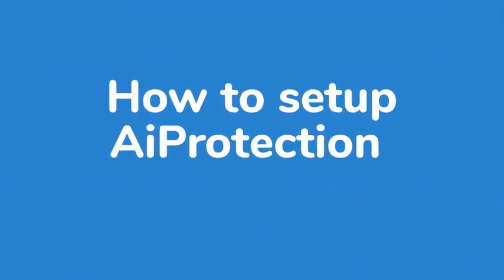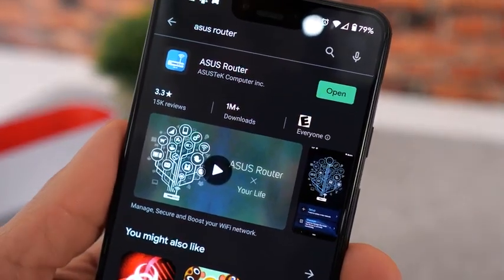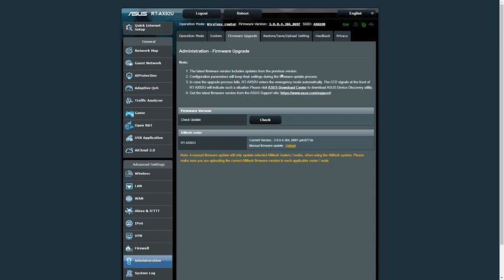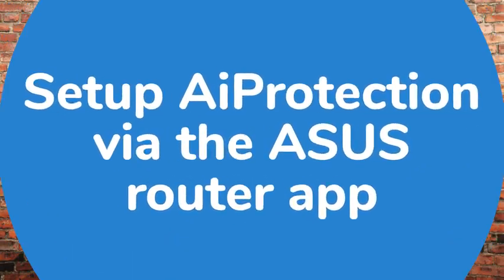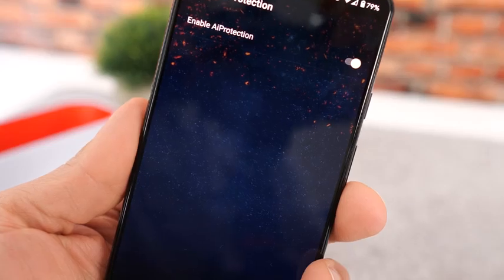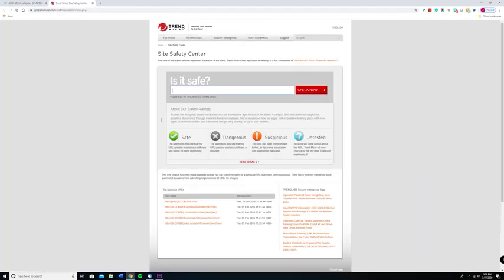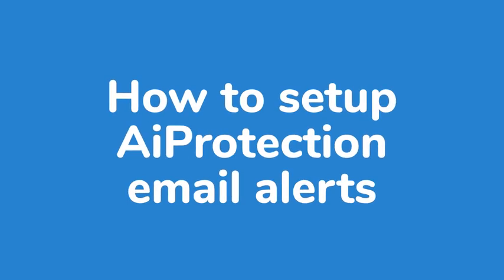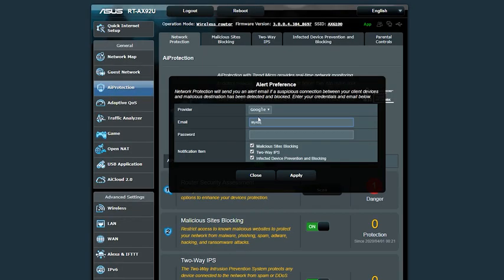How To: Set Up AiProtection on your ASUS Router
ASUS AiProtection - Make the Internet a Safer Place for Everyone.